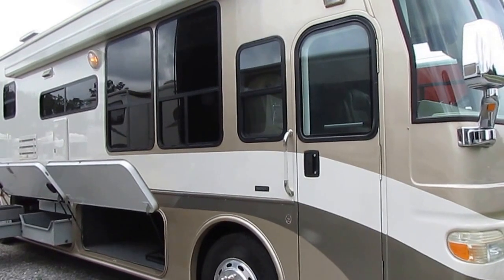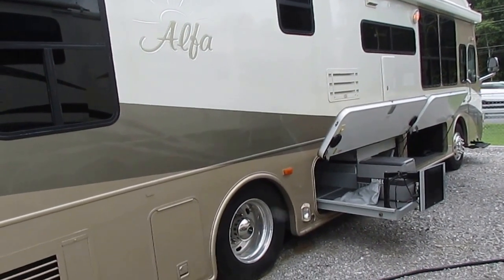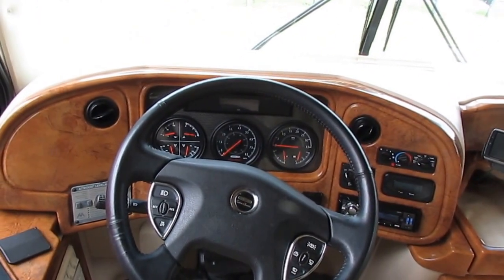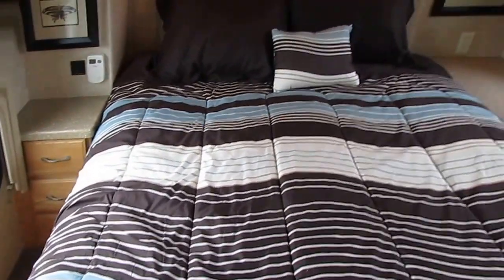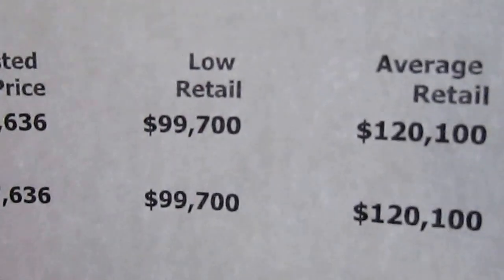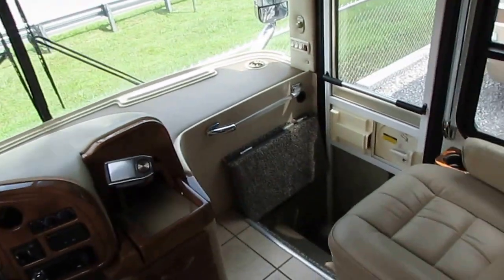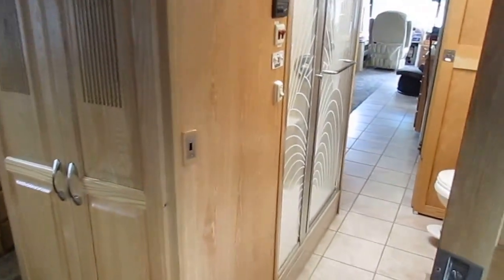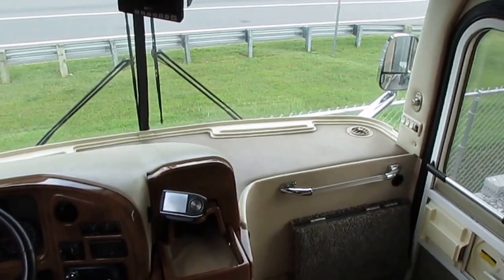SOLD! 2007 Alpha Gold See Ya Class A 1008 Diesel Pusher, 2 Slides, 400 HP Cummins,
This is a beautiful top of the line  class A Diesel Pusher  , Only 36,000 miles , Built on a raised rail Freightliner chassis with the 400 HP Cummins ISl Turbo Diesel with an incredible 1200 pd / ft of torque  , 2 Slide Outs including a full wall slide , 7500  Diesel Generator, This 2007 Alfa See Ya Gold 1008  is a real head turner and stickered for over $297K brand new !! Only 34k miles and you can buy it for a 1/3 of what it cost new ,  over $20,000 under current NADA base retail with no added options, up too a 138 point inspection by our RV Techs and a 90 day limited nationwide warranty all for only $99,900 out the door (plus tax) and no extra fee's !

        Has two power slide outs with awning toppers, Four Seasons Package, 10K Towing package , Rear view Camera System ,  jacks, Power patio awning, power window awnings, king dome satellite system  . This unit also includes a 90 day nationwide limited warranty that can be extended very affordably and up too 138 point inspection by our RV Techs ! This unit also has a no maintenance fiberglass  roof . Outside TV, Outside Fridge / Freezer, + much more !!

   The interior looks great .No smoke or pet odors and after purchase our RV techs will perform and repair anything that this coach may need to pass a very extensive RV checkout . For a copy of our checkout checksheet and what all it covers please contact our non-commissioned sales department  .  . The front cab has very comfortable power  soft leather captains chairs that swivel for party seating , HDTV   Behind the cab is a letaher sleeper sofa and table and chairs, heated ceramic tile floor,  7.5 ft interior ceiling height , R-11 Insulation , Basement ducted air, insta -hot propane heat and water heater (unlimited) , also has a auxiliary 10 gal dsi water heater and furnace,      . Walk through kitchen with large 14 sq ft.  RV Fridge / Freezer with built in icemaker , Corian Counter tops, , Behind the kitchen is a split hallway with a  huge walk thru bathroom with large glass surround  shower, skylight on one side and a walk thru closet on the other ,   Rear private bedroom with Queen Island Bed   , Washer / Dryer stack combo,  TV and lots of mini closets and storage. Priced over $20,000  under NADA base  book value and sleeps 4 , Dont go out and pay $125,000 + for this same make and model at other RV dealerships without a warranty and also pay several thousand in fee's we do not charge !!

Priced to sell very fast at only $99,900 and we take trades . We offer nationwide delivery and financing with rates starting at 3% with approved credit .